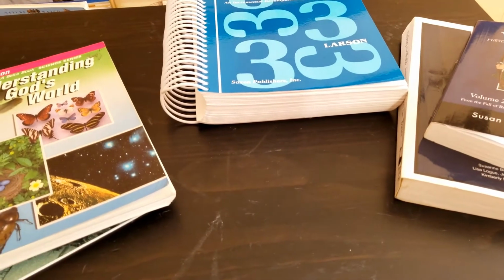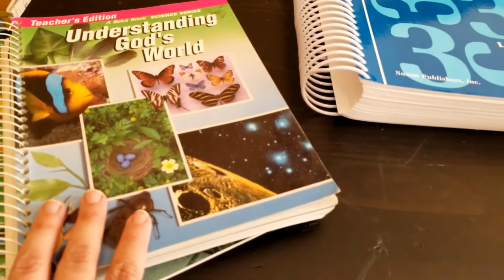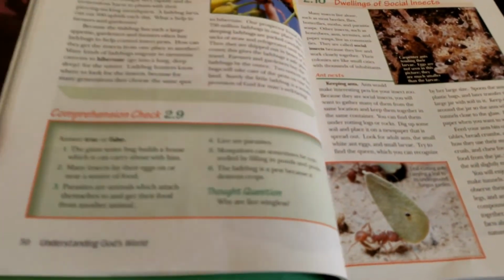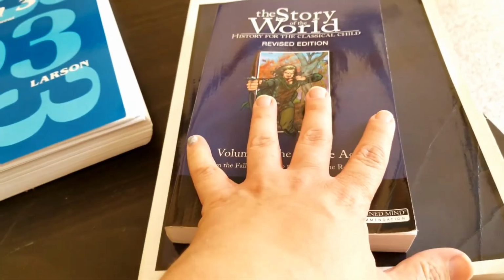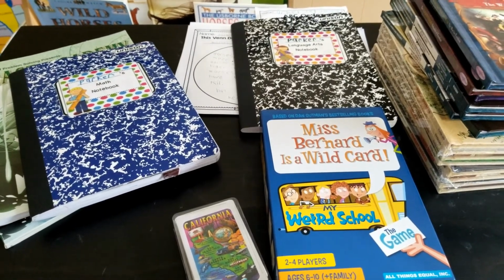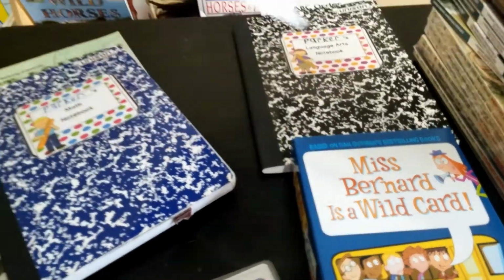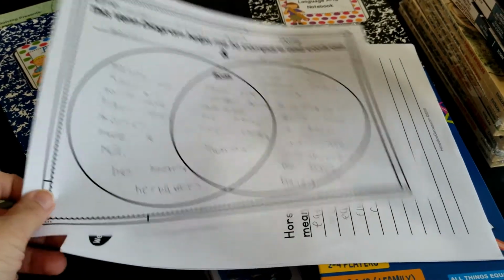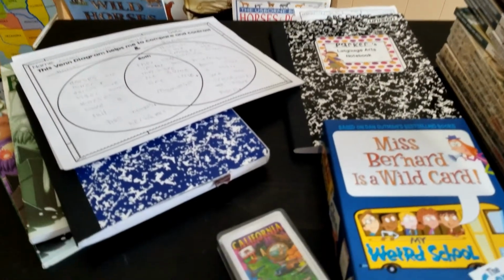THE BEST WAY TO HOMESCHOOL! || What is ECLECTIC homeschooling? || DIFFERENT HOMESCHOOL STYLES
PICK THE BEST of the BEST CURRICULUM! All about ECLECTIC HOMESCHOOLING!

Have you heard about eclectic homeschooling? This video tells in detail what it is. There is also an overview of the main homeschooling styles. I give examples of eclectic homeschooling, including a glimpse into my own method. You will get to see different homeschooling styles come together into one overall curriculum. It really is the best way to give your kiddo an diverse learning environment!

Check out this website for more detailed information on the different homeschooling styles